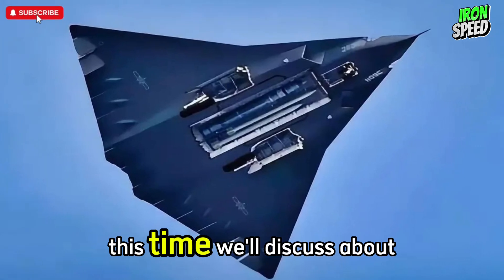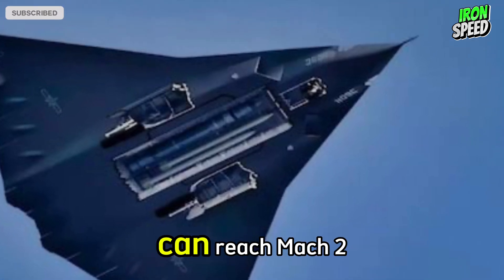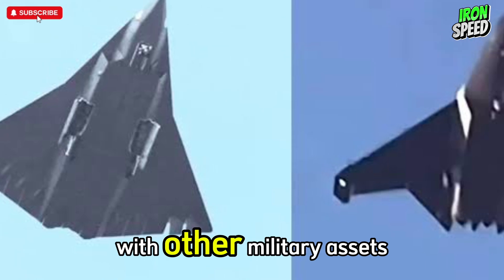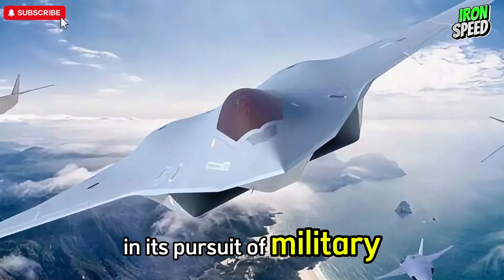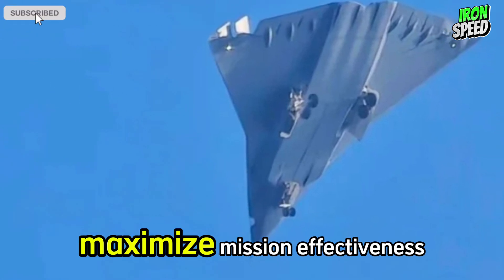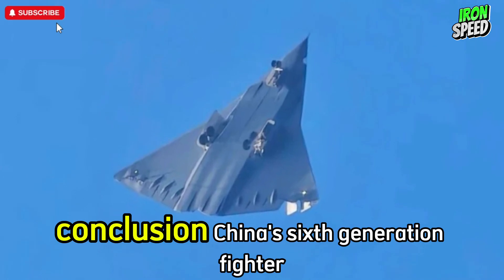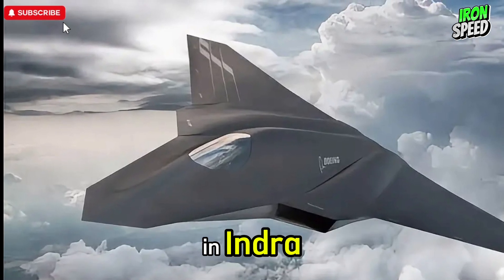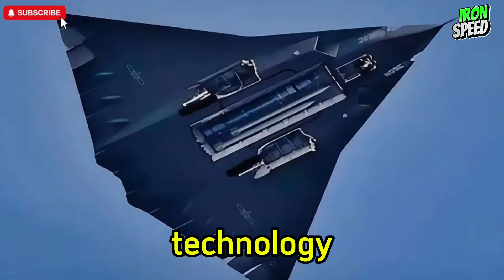Surprising About China's 6th Generation Fighter - J-36 Which Rivals US-Made NGAD !!?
Welcome to channel IRON SPEED this time will discuss about China's sixth generation fighter: the J - 36, the future of Air Dominance

In recent years, the progress of global military technology has undergone significant development, one of which is the sixth generation fighter jets are now beginning to be developed by various countries, including China. Under the auspices of Chengdu Aircraft Corporation, China developed the J-36 prototype, a lightweight fighter jet designed to answer the challenges of future air competition. This article will discuss in depth the features, design, and potential of the J-36 against the global military landscape.

Design revolution J - 36: no tail and superior aerodynamics

The J-36 features a tailless design that not only improves stealth but also reduces flight drag. The Double-delta Darling Design uses the J-36 to achieve high stability and maneuverability, especially at supersonic speeds. In addition, the aircraft's large size indicates significant internal payload capacity for fuel and power, making it ideal for long-range missions.